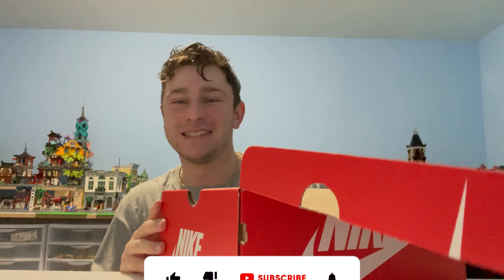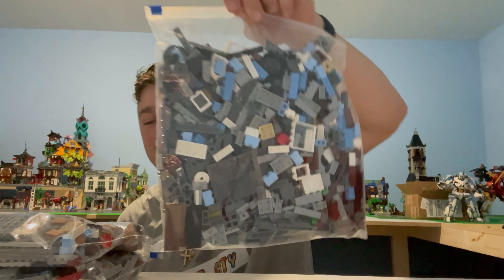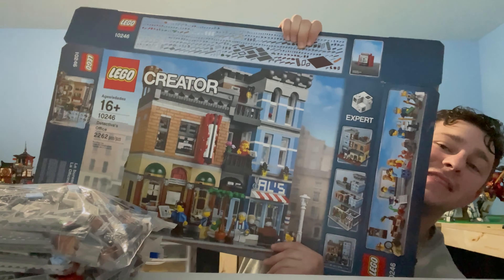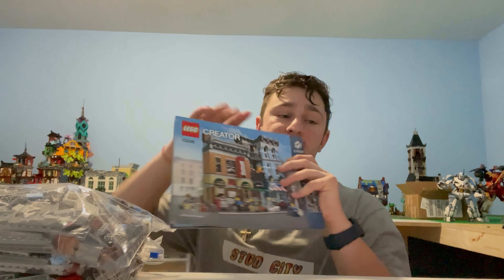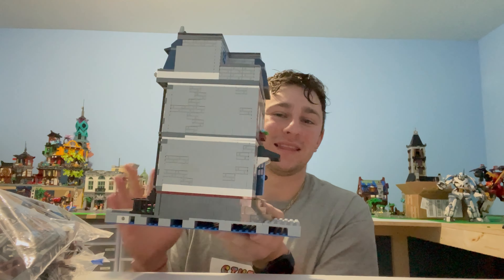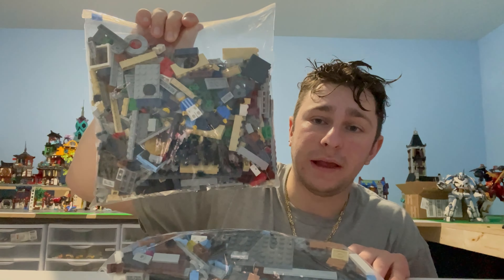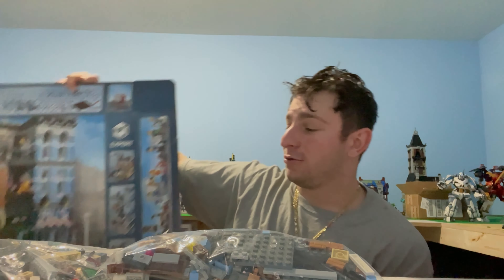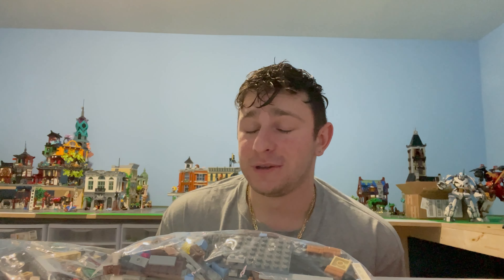I Bought This Retired LEGO Modular!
Buying this epic retired LEGO modular to out us at only 4 away from the complete collection!

Studs Rules:
1. Be respectful in chat to other viewers and commenters.
2. No bad words
3. Don't ask to be a Mod and currently all positions are filled.